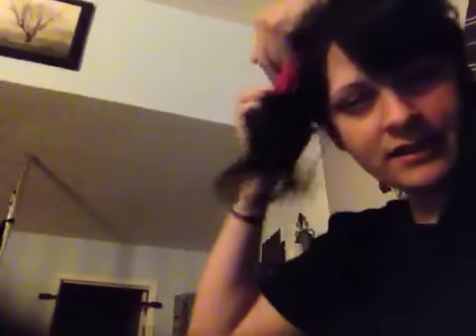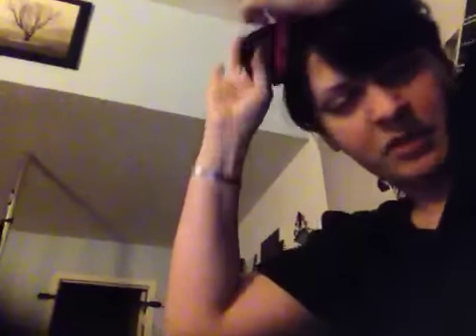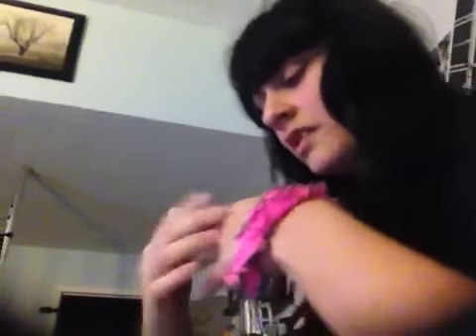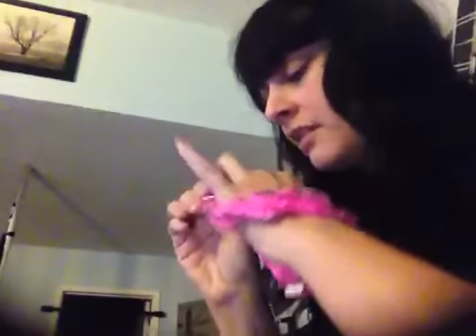Panties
here is our new line panies hehe...